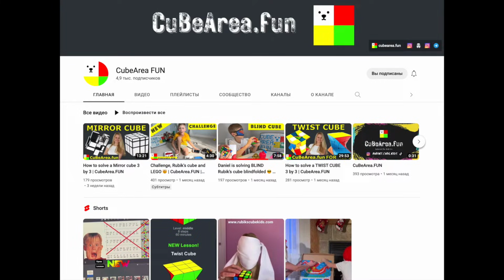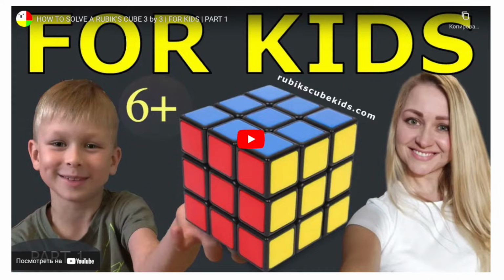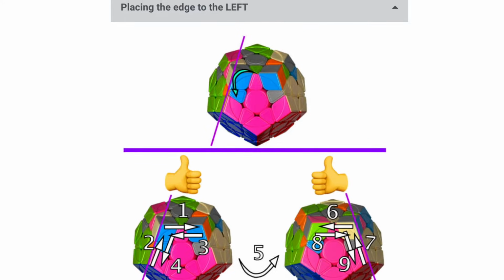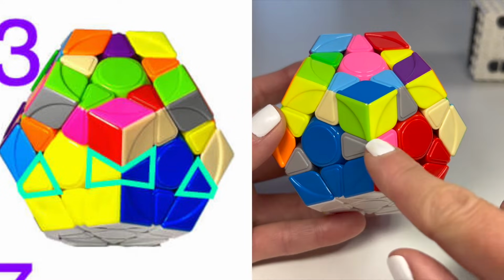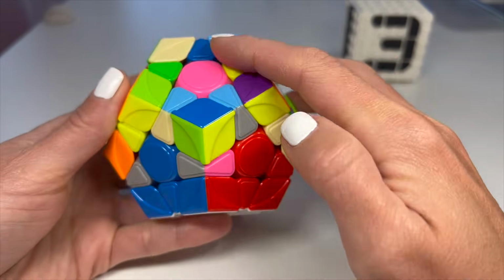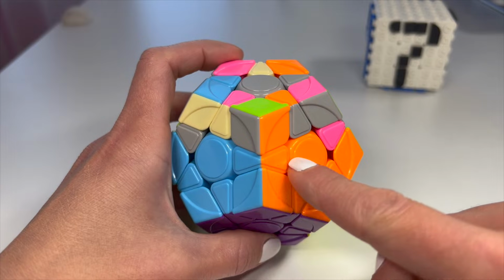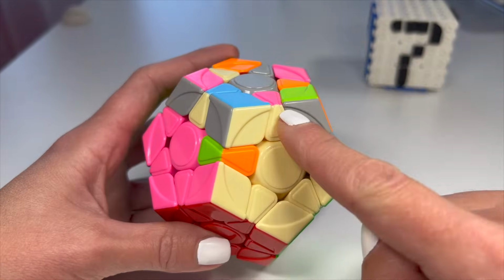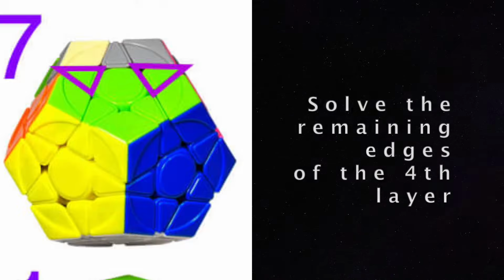The BEST tutorial How to solve a Megaminx FOR KIDS LESSON | CubeArea.FUN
we teach KIDS how to solve a Rubik's cube and different puzzles

00:00 Intro
01:02 Step1. White star/white edges Megaminx
02:53 Step2. White corners 1st layer Megaminx
06:29 Step3. Edges 2nd layer Megaminx
09:44 Step4. Bottom Corners 3rd layer Megaminx
12:00 Step5. Edges 3rd layer Megaminx
16:01 Step6. Top Corners 3rd layer Megaminx
16:55 Step7. Edges 4th layer Megaminx
18:04 Step8. Grey star last layer Megaminx
19:54 Step9. Grey edges last layer Megaminx
22:08 Step10. Moving grey corners last layer Megaminx
25:22 Step11. Flipping grey corners last layer dislike algorithm Megaminx